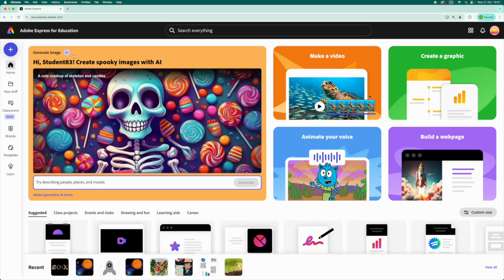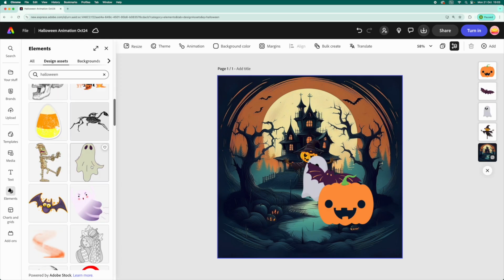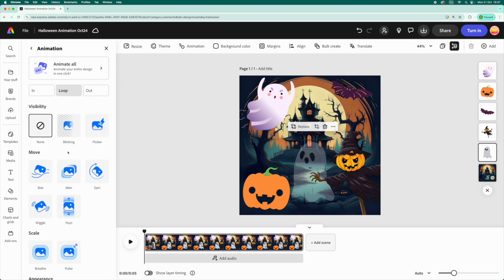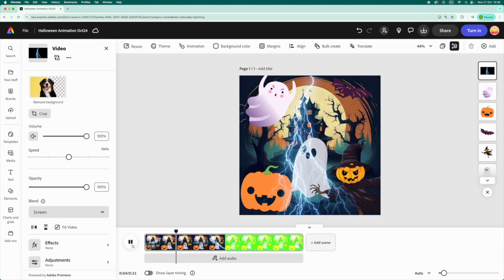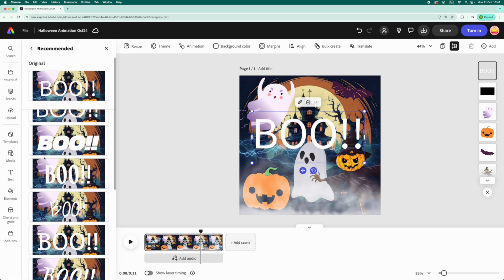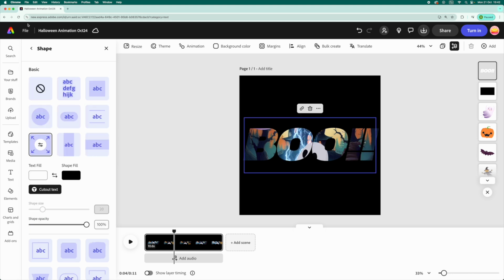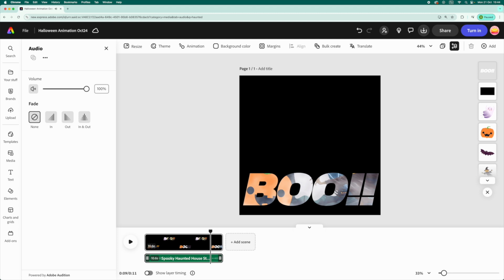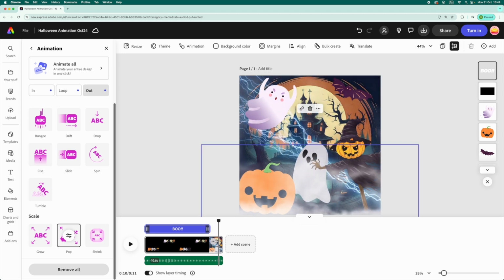Halloween Animation - Adobe Express School Challenge